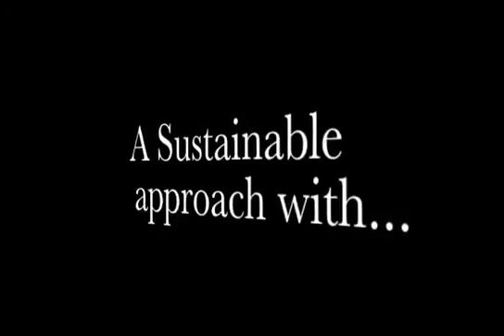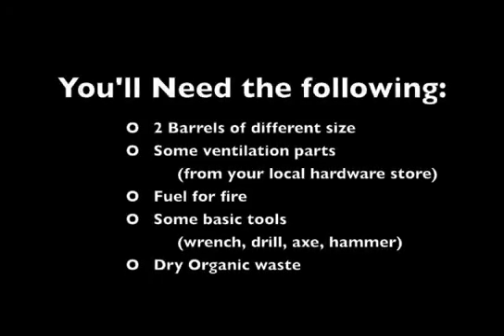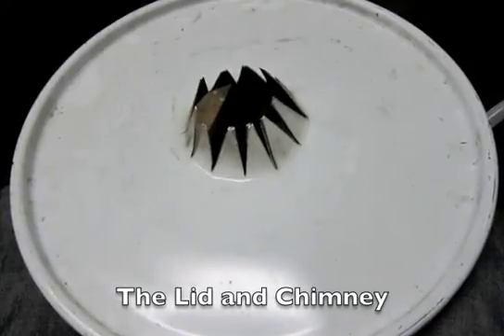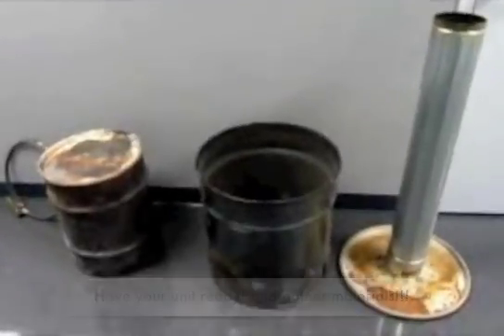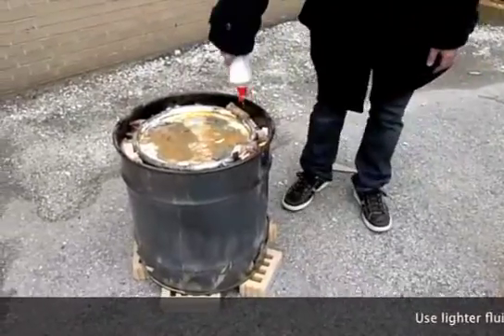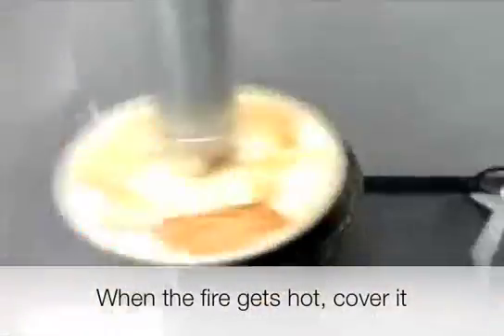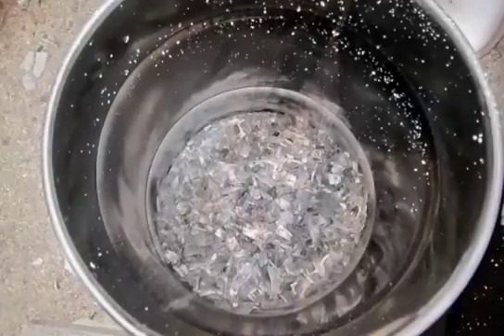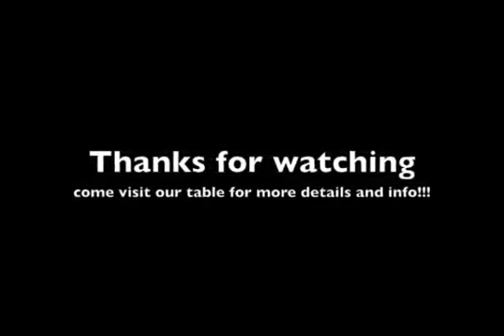IPRO350 Biochar video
How to make biochar through a double barrel retort.
2 min max video step-by-step instructions